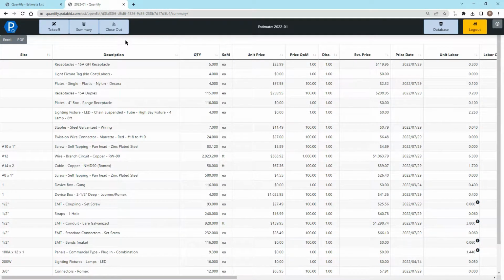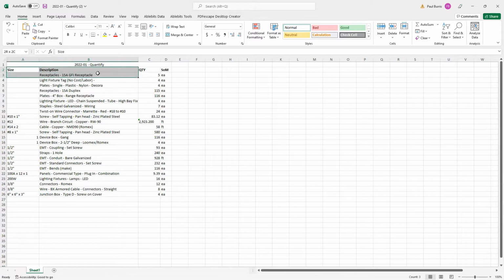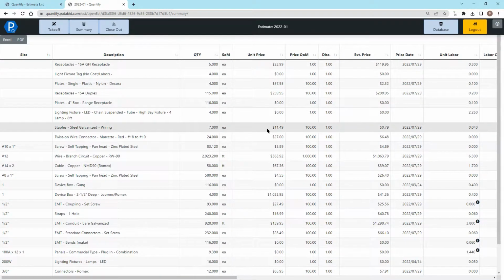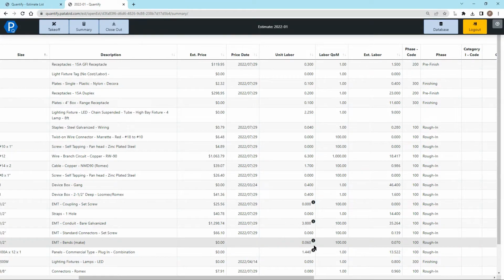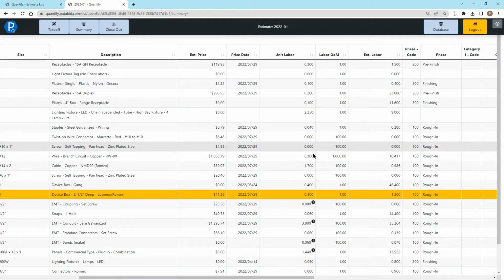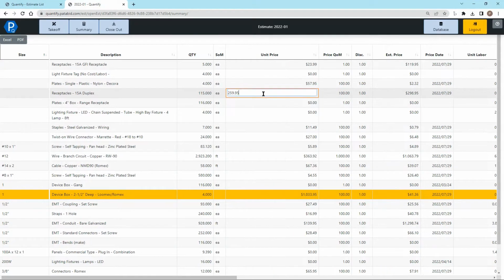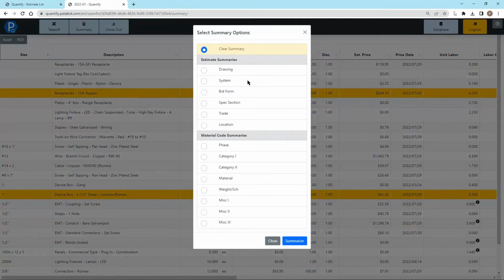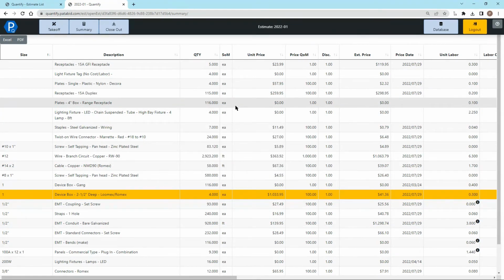Summary Screen in Quantify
An overview of the Summary Screen in Quantify – your all-in-one contractor bidding software.

In this video, we take a closer look at the Summary Screen inside PataBid Quantify, a powerful MEP estimating tool designed specifically for contractors who want to streamline their bidding process. Whether you're looking to understand your project totals at a glance or want better insight into your bid breakdown, this screen provides a fast and accurate snapshot of your entire estimate.

If you're a contractor wondering how to bid electrical work more efficiently, this feature overview will show you how Quantify helps make your bids faster, smarter, and more organized. As a next-gen contractor bidding software, Quantify supports MEP estimators with intelligent features that cut takeoff time in half and automate key processes to reduce errors and improve margins.

PataBid Quantify is the most powerful MEP estimating software on the market. Quantify incorporates cutting-edge technology into its vast feature set to save contractors time and money while mitigating project risk. With Quantify, contractors can bid electrical work and mechanical work 50% faster than legacy estimating platforms and up to 300% faster than manual methods like Excel or pen and paper.

📅 Ready to dive deeper? Book a full virtual demo with our sales team: